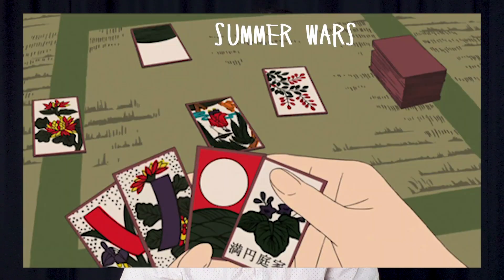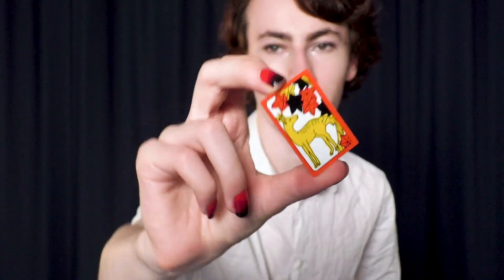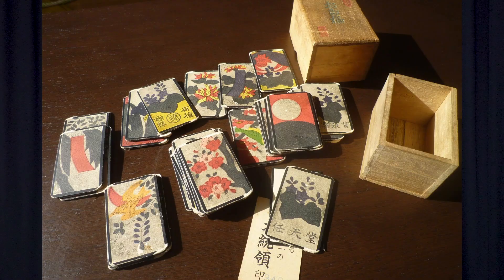Why I love Japanese Hanafuda Cards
Hanafuda are Japanese playing cards with beautiful designs and a long, interesting history. You can play a variety of games with them like koi-koi. Here's why I love them.

The views in this video are mine.